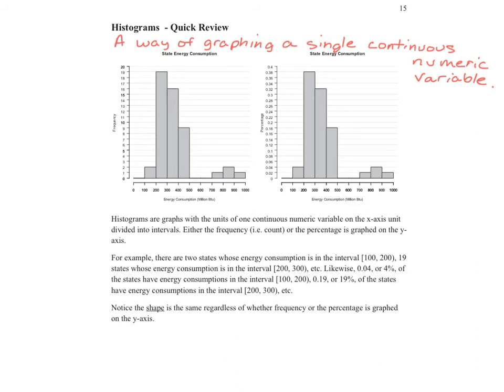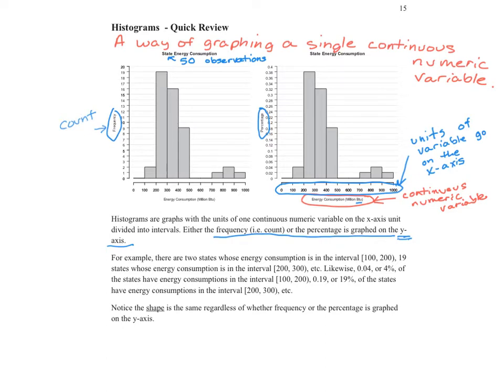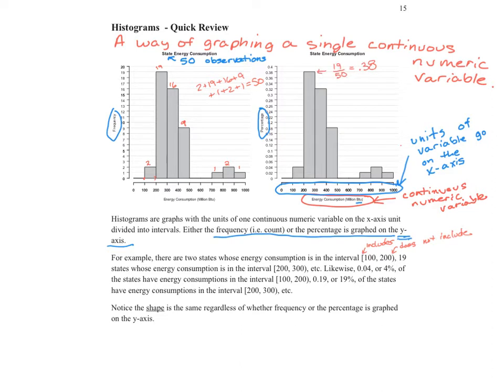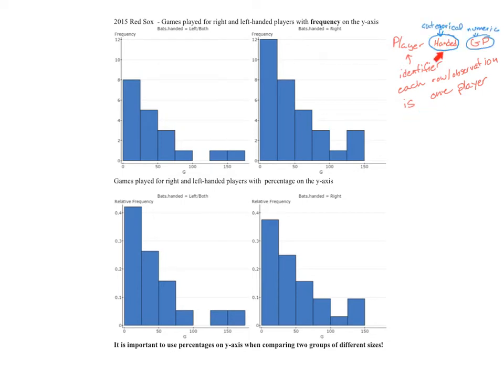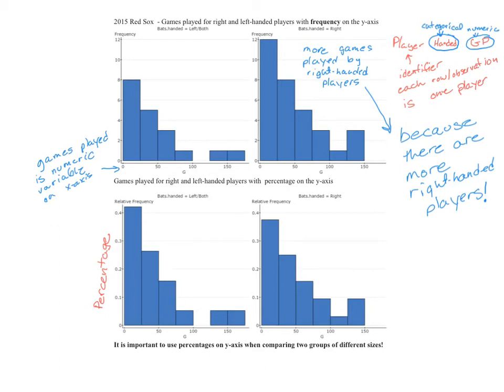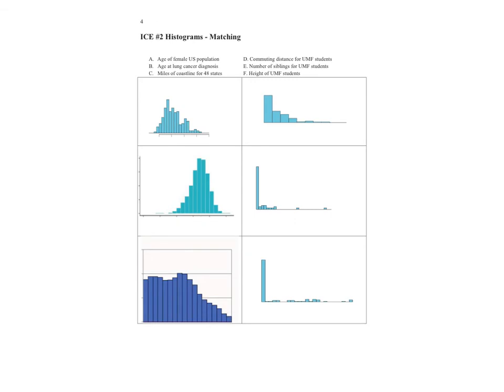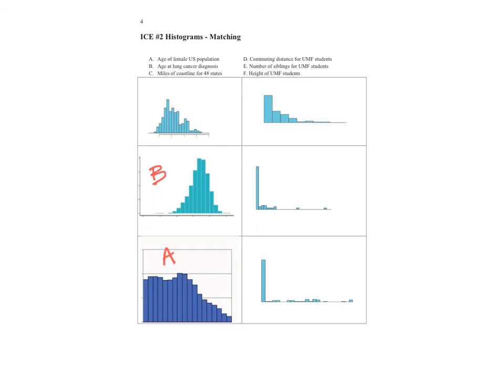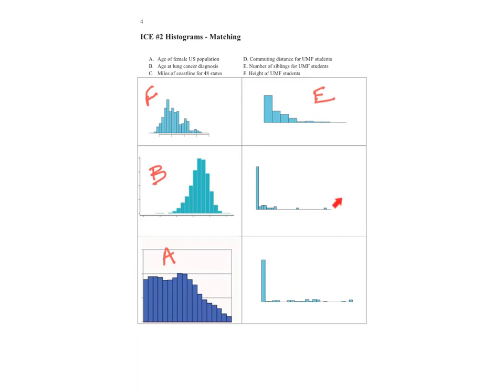MAT 120 Histograms